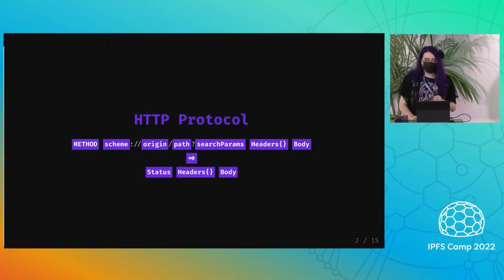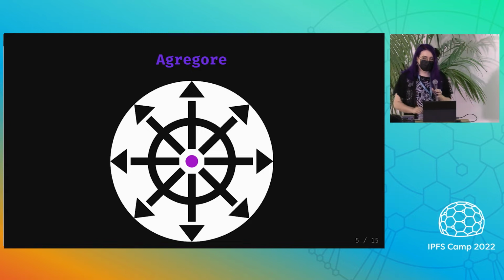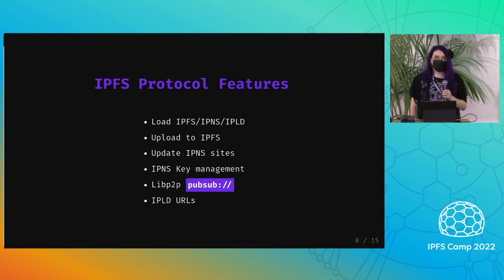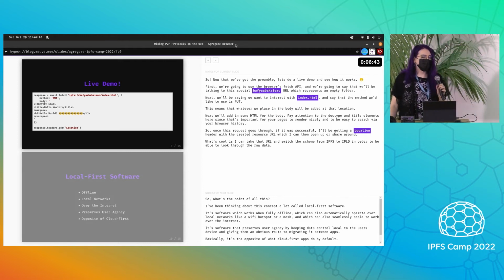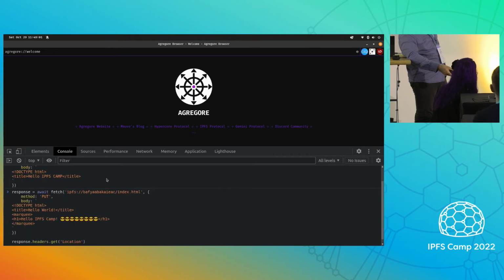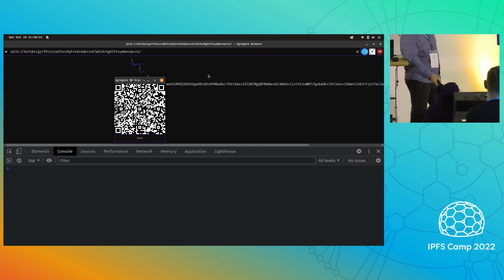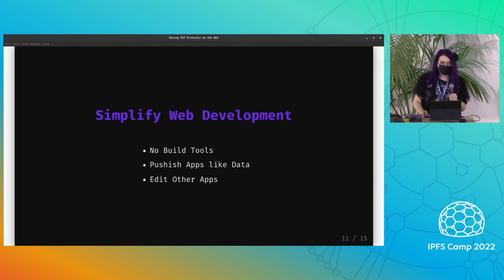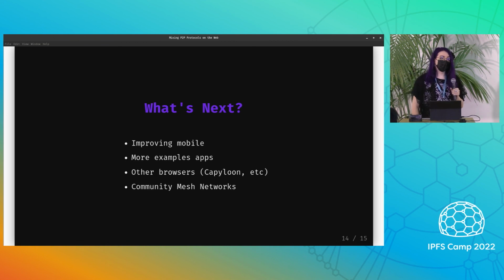IPFS in Web Protocol Handlers with Agregore Browser - Mauve Signweaver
We'll be showcasing how IPFS can have deep integration with web protocol handlers, and will be answering the question "What does it mean to POST to  ipfs://